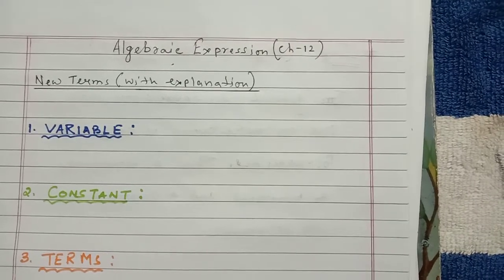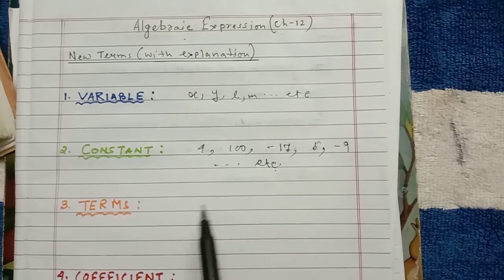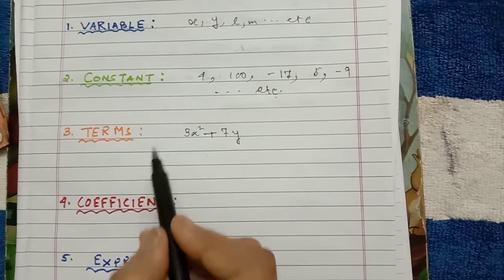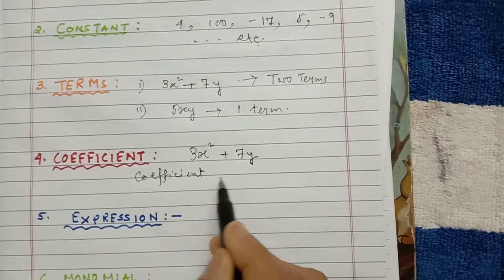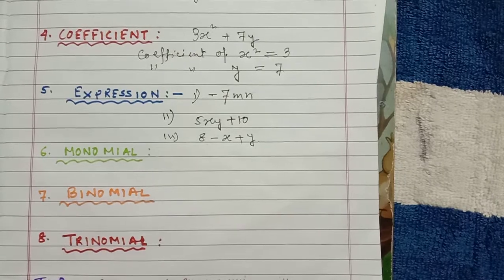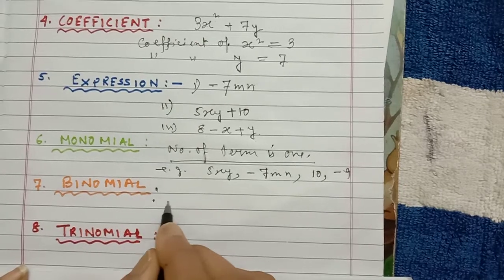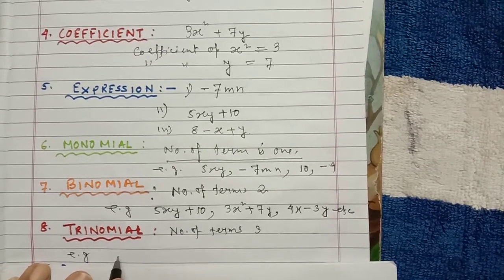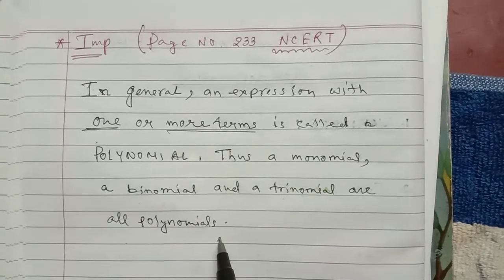Algebraic Expression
Recaptulation.